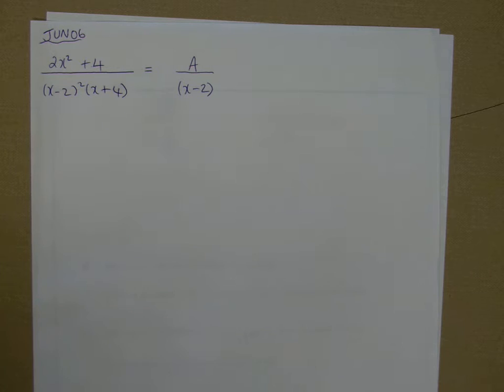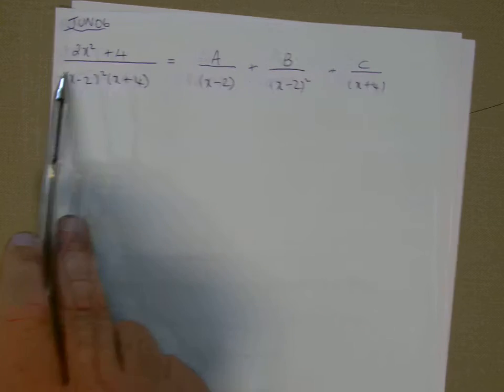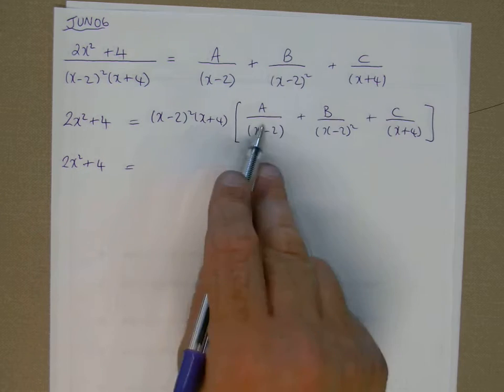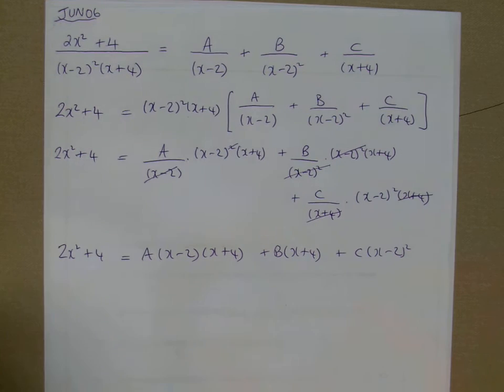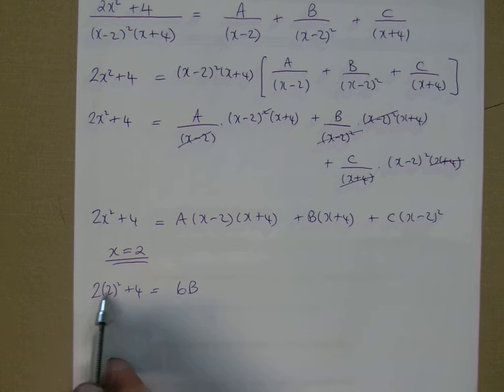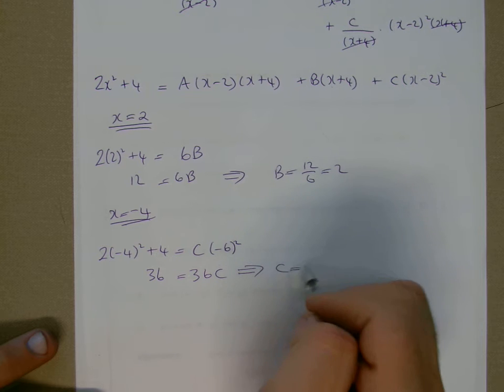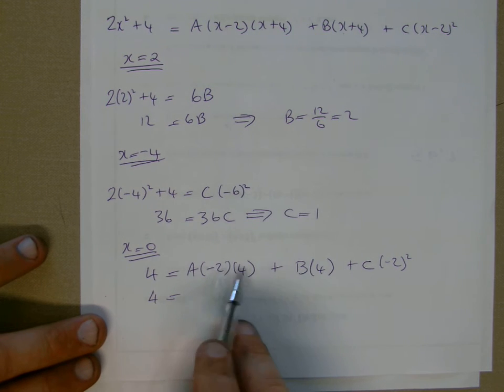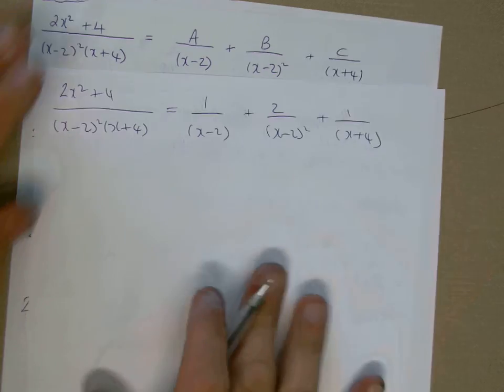PARTIAL FRACTIONS JUNE 2006a